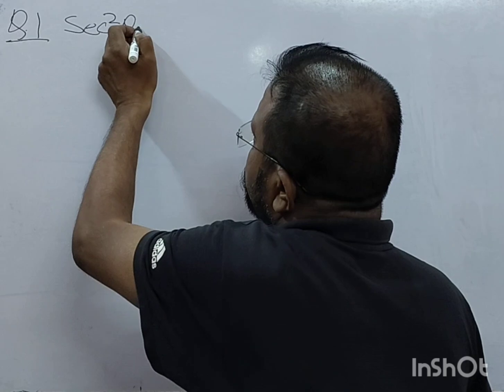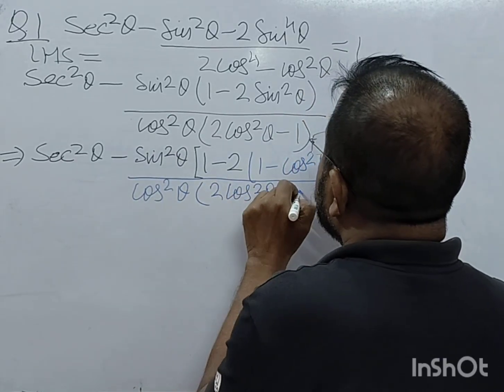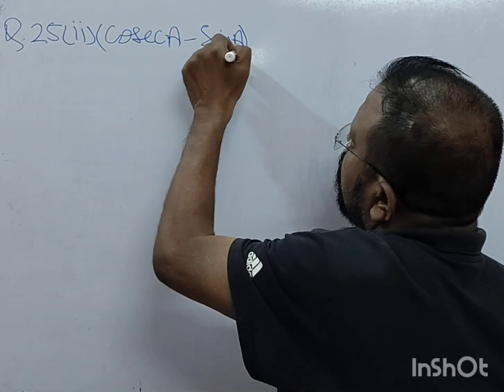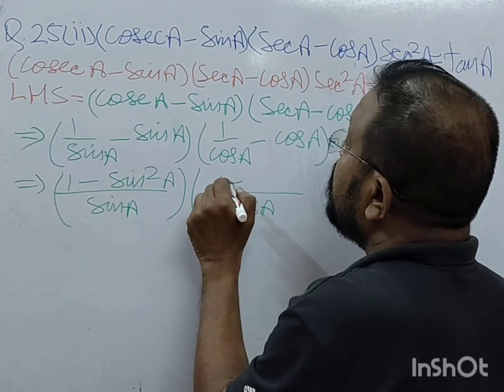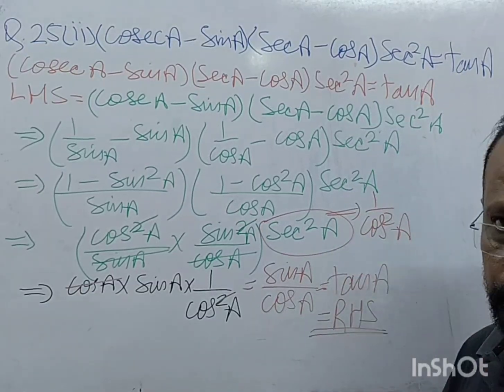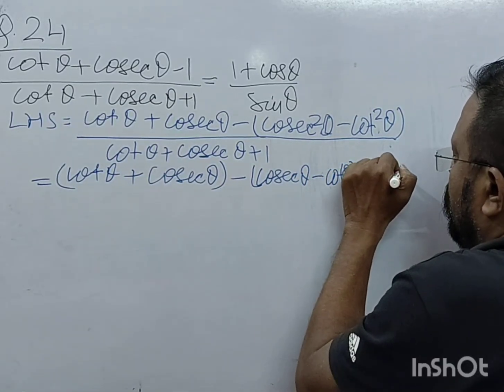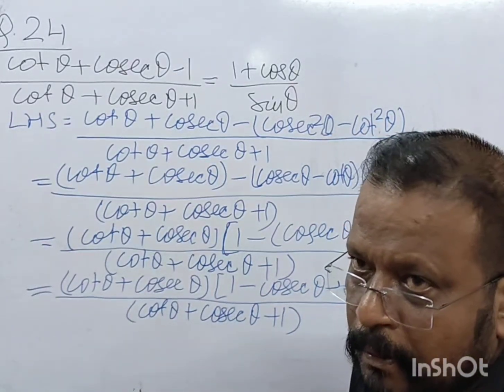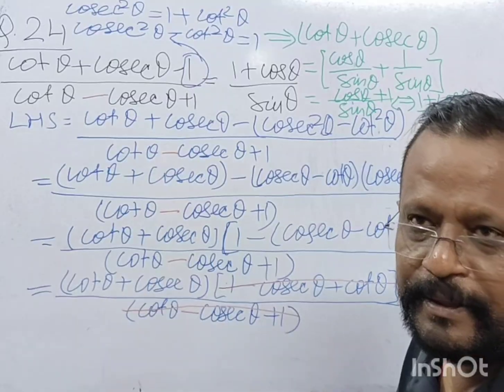Trigonometry solution of questions (1789 ) 08082025